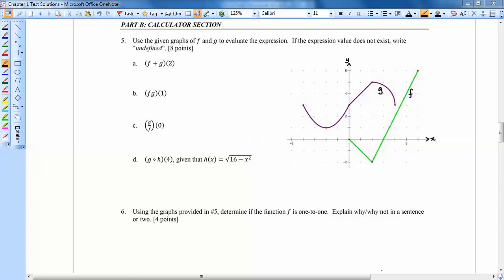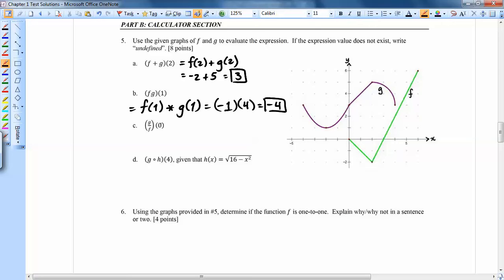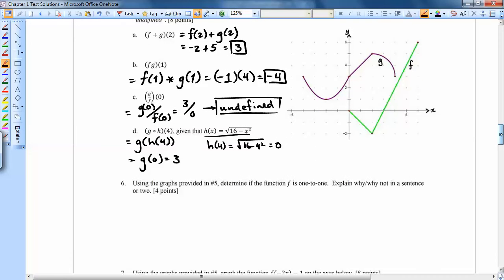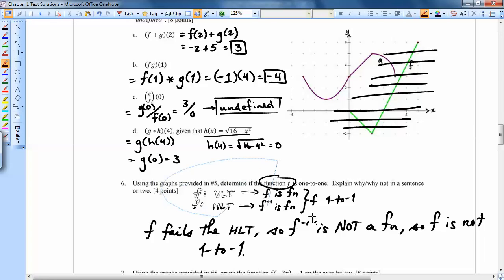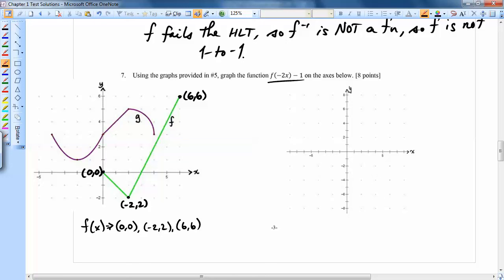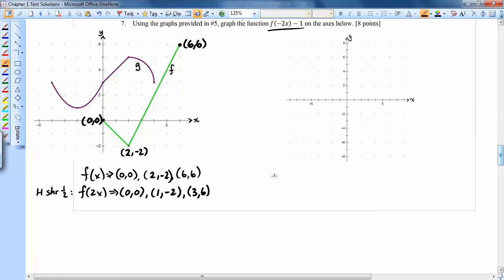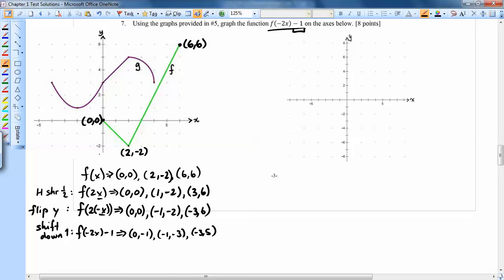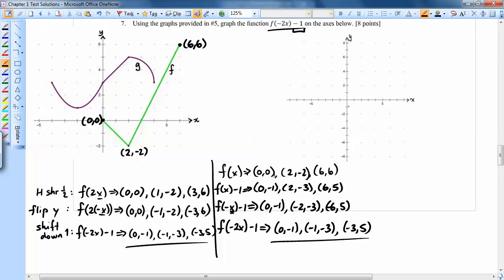Ch 1 Test Solutions #5, #6, #7